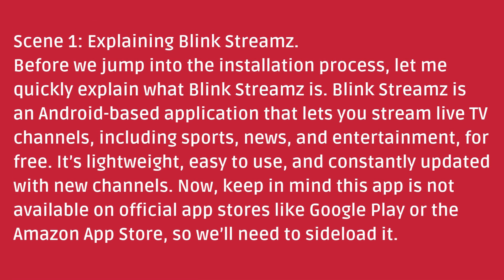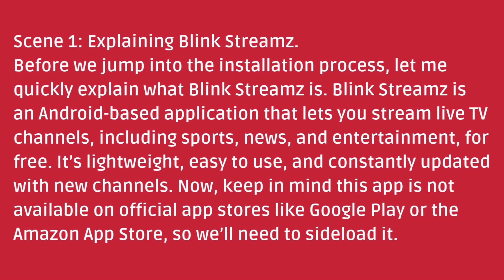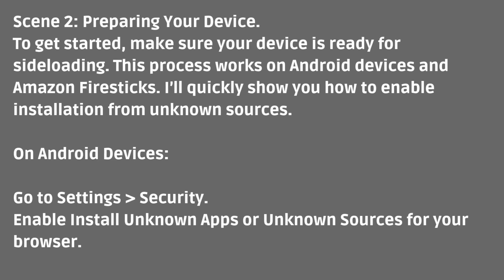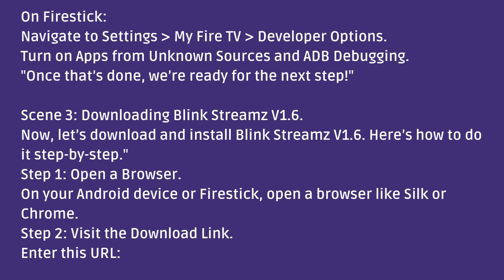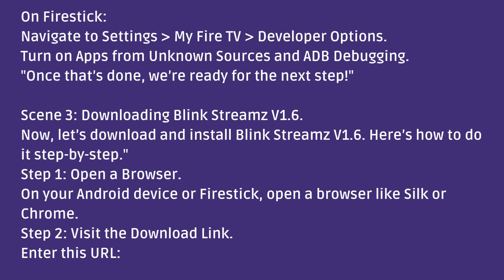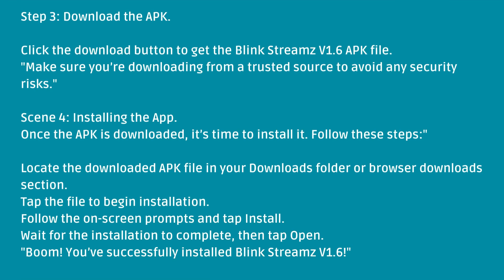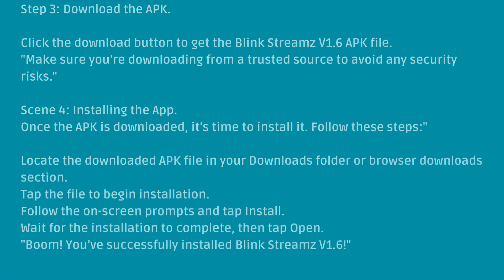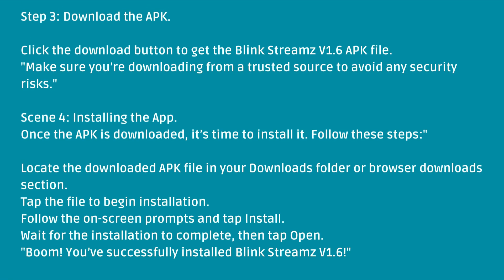How to Install Blink Streamz V1.6 for Free Live Channels?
Discover how to install Blink Streamz V1.6 on your device and unlock access to free live TV channels! In this step-by-step tutorial, we’ll guide you through the entire process, from downloading the app to setting it up for seamless streaming. Whether you’re looking for entertainment, news, or sports, Blink Streamz has got you covered. Get ready to enjoy a world of free live channels at your fingertips!

Introduction
What is Blink Streamz V1.6?
Setting Up Blink Streamz
Exploring Live Channels
Troubleshooting Tips

Key Features:

Access to free live TV channels.
Compatible with multiple devices, including Android and Firestick.
User-friendly interface for easy navigation.

how to install blink streamz on smart tv,
how to install blink streamz on pc,
how to install blink streamz on iPhone,
how to install blink streamz on laptop windows 10,
how to install blink streamz on samsung smart tv,
how to install blink streamz on firestick,
how to get blink app on smart tv,
how to install blink app on firestick,